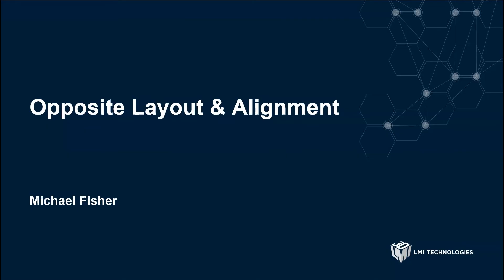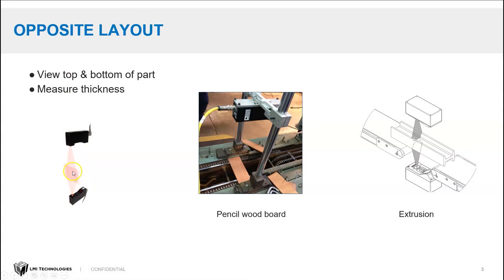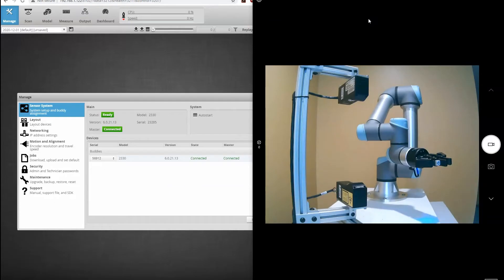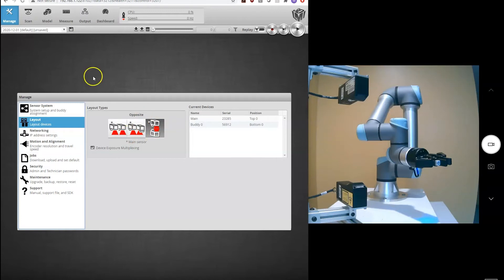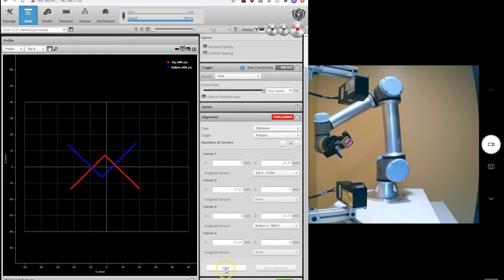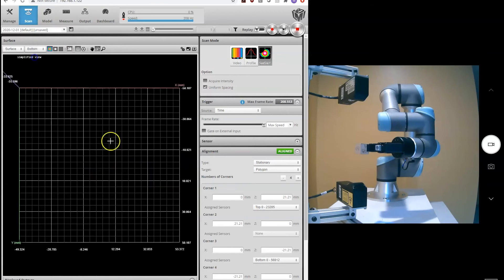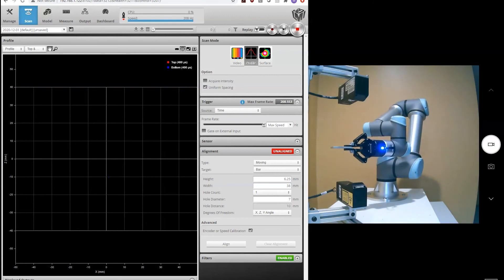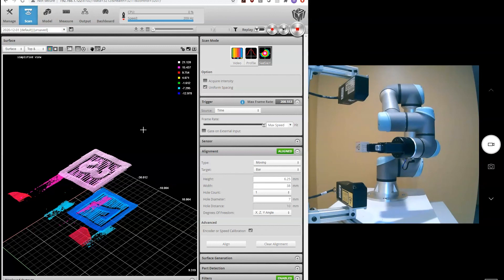Opposing Layout and Alignment of Gocator Profile Sensors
This instructional video demonstrates how to set up two Gocator Profile sensors in an opposing layout, as well as demonstrates alignment using two different methods.

00:00 - 00:20 Intro
00:21 - 02:20 Types of Layouts & Alignment
02:21 - 08:16 Live Demo